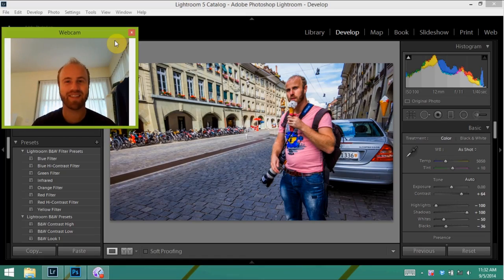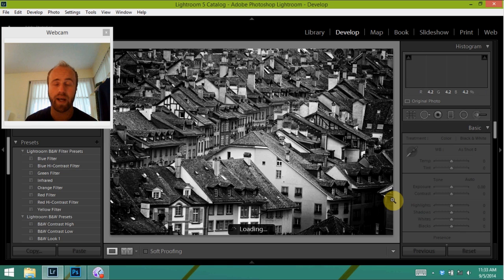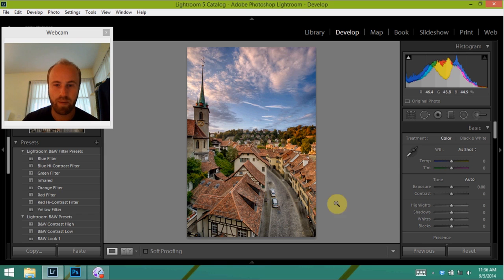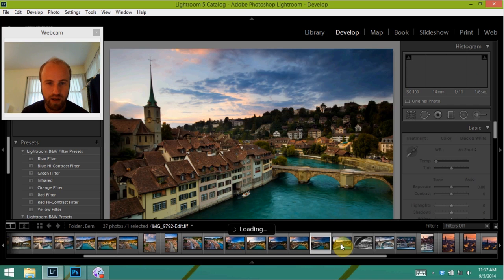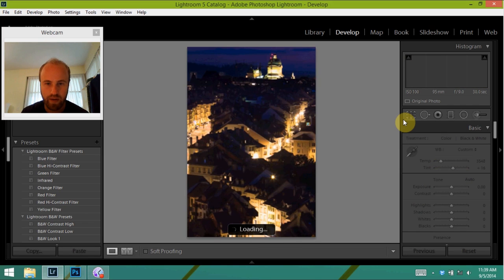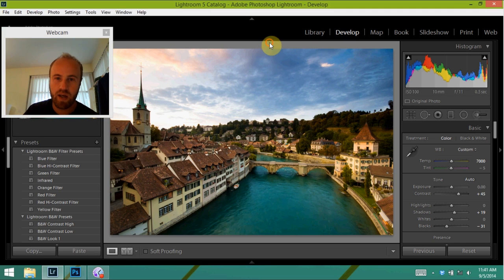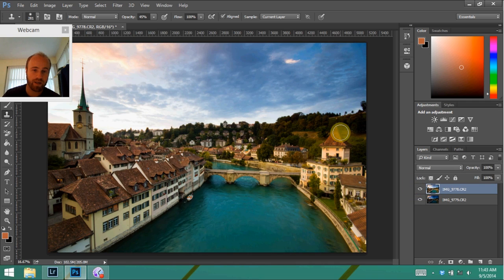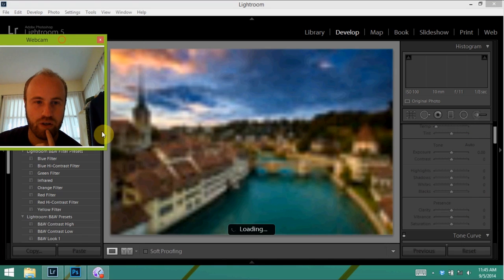Travel Photography in Bern Switzerland: Getting the Shot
To see the full resolution images from this day in Bern, Switzerland, visit the article on my travel photography blog

About the Video:

I got the chance to return to one of my favourite cities in Europe: Bern, Switzerland.  I was especially excited to get back to Bern because the last time I was there I felt like I didn't make the most of my travel photography skills.  Thus, this return was a bit of an attempt at redemption.
On a day trip from Lucerne, I had the goal of getting one image that I was really proud of in Bern.  Thus, I decided to do an episode of "Getting the Shot" in which I take you through the entire process of getting a specific travel photo.  I start at my thought process, then move to scouting locations, then I shoot, and finally I take you back to the digital darkroom and shot you how I edit the image in either Lightroom or Photoshop, or in this case, both Photoshop AND Lightroom.